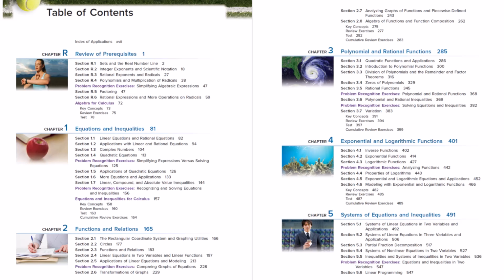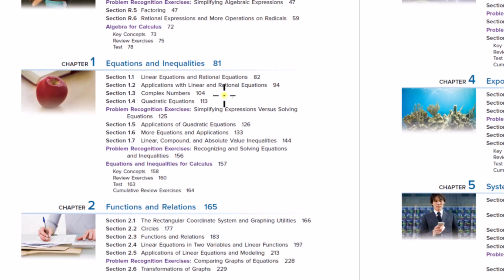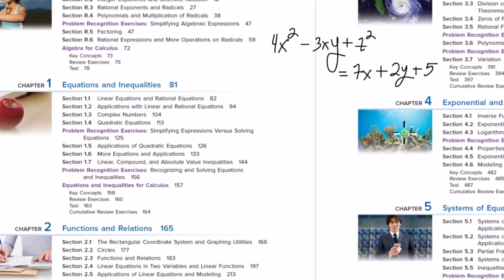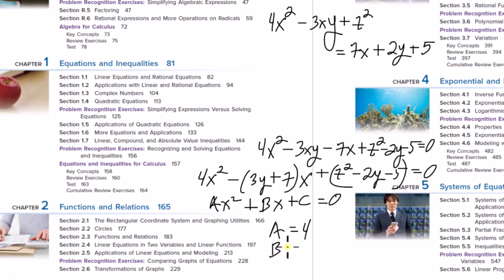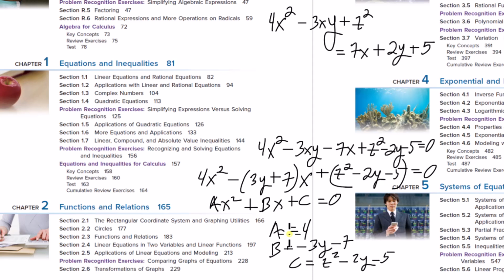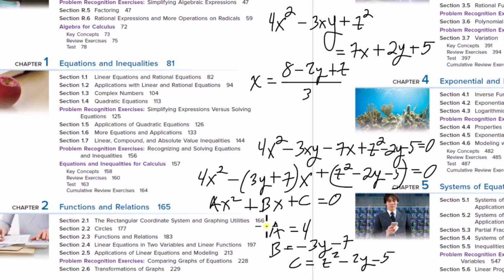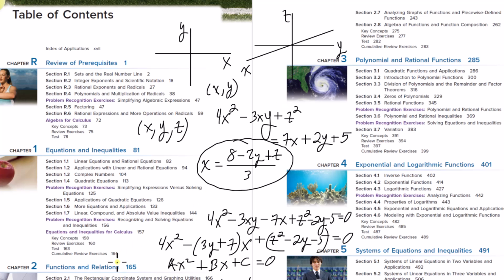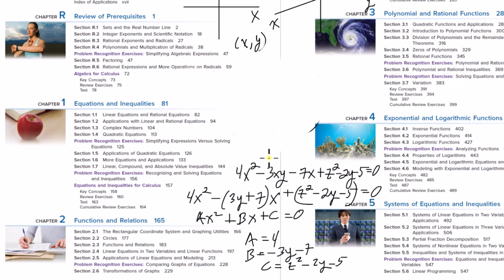Introduction to Functions & Relations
In this video, we discuss the concepts that will be discussed as we proceed into Chapter 2 of the Algebra textbook.